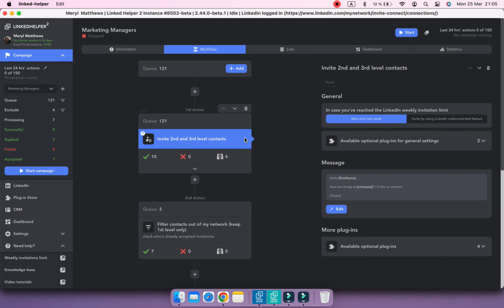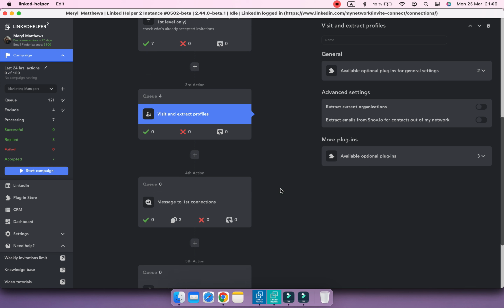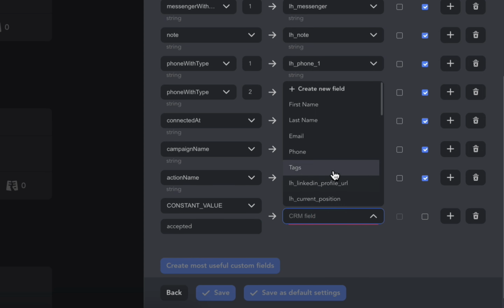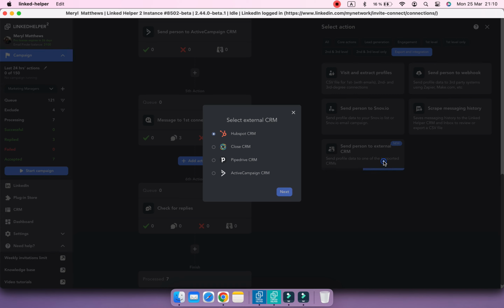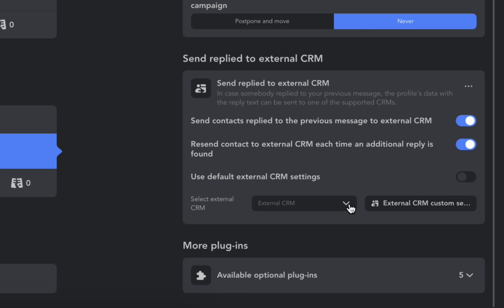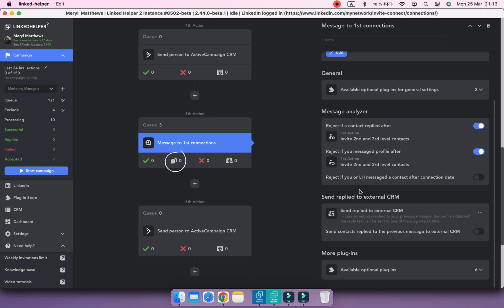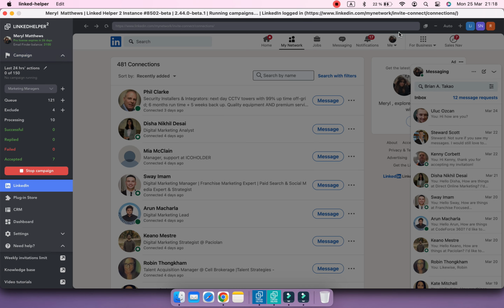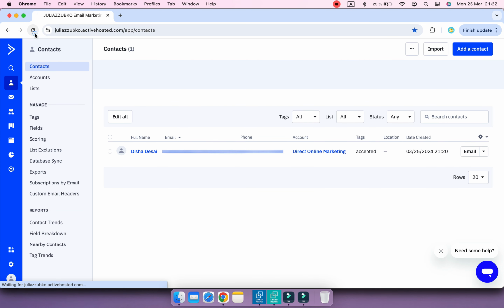ActiveCampaign: update lead status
Watch this video to learn how to create an automated workflow, where every lead is associated with a specific stage and tagged accordingly in ActiveCampaign CRM, streamlining your lead management process like never before.